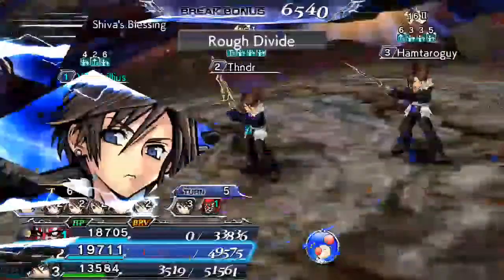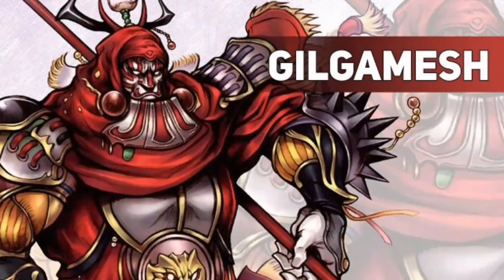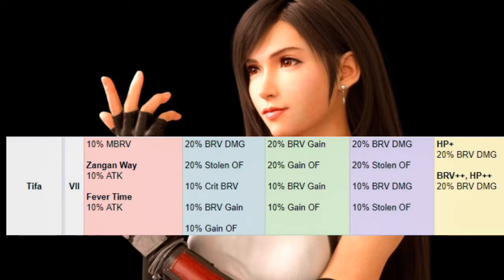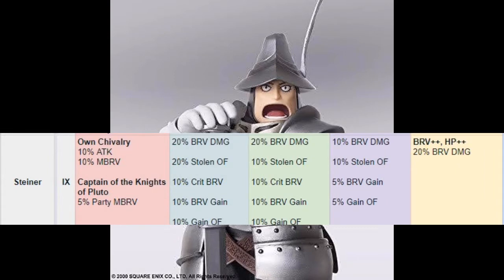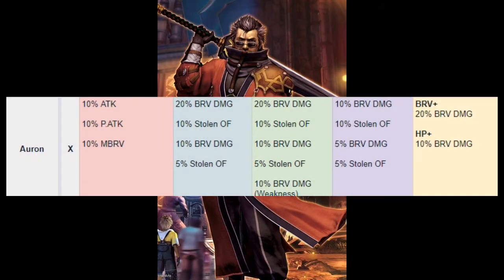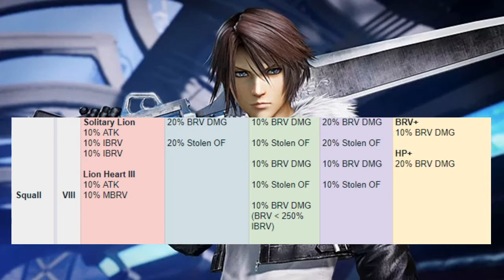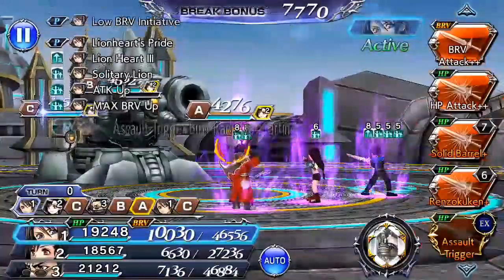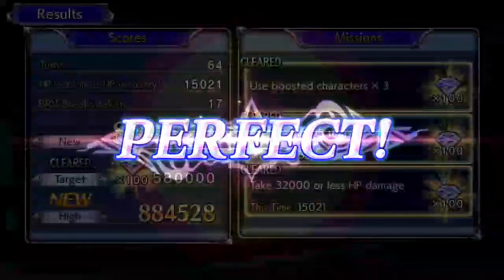DFFOO BOARDS - SQUALL, AURON, STEINER, TIFA, CAIT SITH, AND GILGAMESH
Welcome to ZGC! No hacks. No cheats. DFFOO Boards is something new ZGC is doing discussing character boards. In this series, we'll cover training boards as characters get them unlocked. I know we've missed, but with the way DFFOO is, I'm sure we'll get to them at some, or will even do a backlog episodes. Training or character boards give a lot to a character, but nobody been talking about what exactly, except for few oddities, like 20% more Sap from Kefka's debuffs. Unlike Summon Boards, Training Boards improve the effectiveness of a character's skills. They can vary from more damage, more splash damage, more Overflow(OF) increased BRV gains, etc. What exactly will depend on the character, as for instance in Squall's case, he gets OF on Renzokuken, which didn't have it previously.
The boards we'll be covering in this episode are for Squall, Tifa, Auron, Cait Sith, Steiner, and Gilgamesh. Lots of damage to be had with these boards, if you choose do them. Most of them get up 30% more BRV damage on their skills with at least 10% OF. Notables are OF gains from Cait Sith's Mog Dance, OF on Renzokuken for Squall, and more battery for Tifa's Beat Rush which already hits like truck.

0:00 Intro
1:03 Gilgamesh
2:33 Cait Sith
3:59 Tifa
5:29 Steiner
7:14 Auron
8:46 Squall
11:20 Final Thoughts
13:20 End Credits

Join me in DFFOO GL! ID: 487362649

Hope you have an awesome day, Gamer! I will see you later!